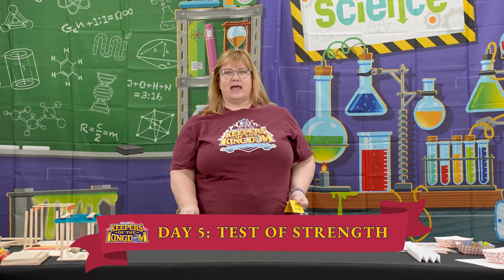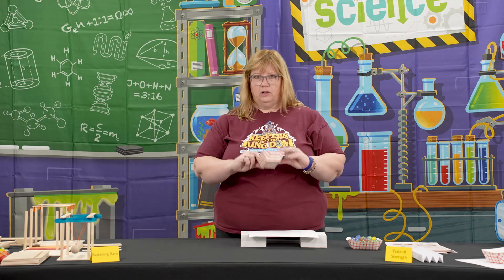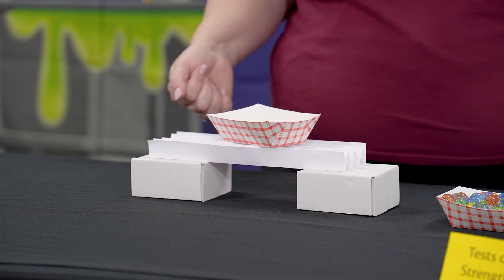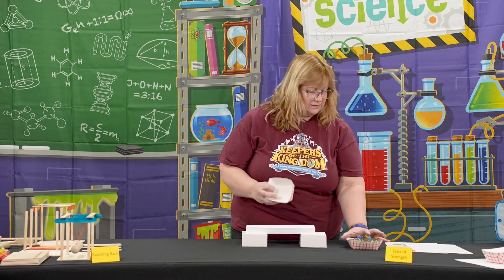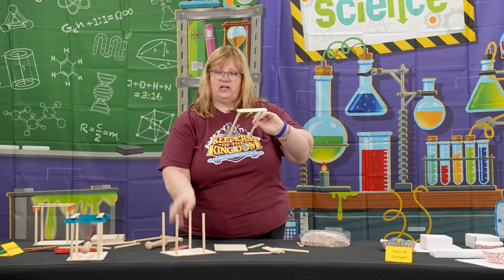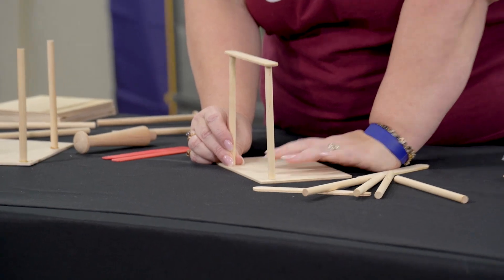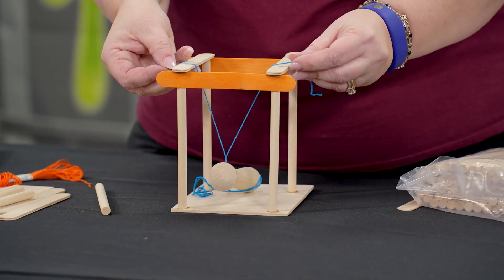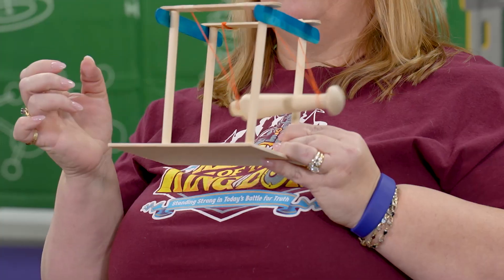Tests of Strength & Battering Ram! | Keepers of the Kingdom VBS: Day 5 Science Experiments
Check out the science experiments ("Tests of Strength" and "Battering Ram") for day 5 at Keepers of the Kingdom, the Answers VBS program for 2023.

Learn more about Answers VBS and our 2023 theme, Keepers of the Kingdom,